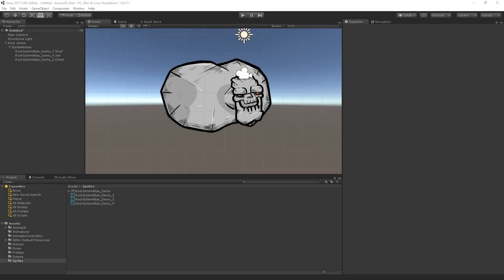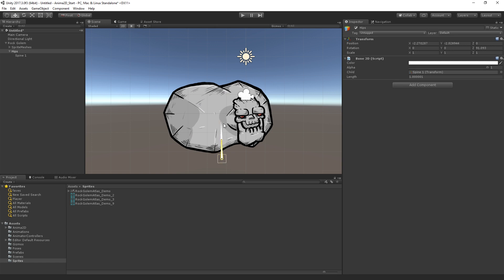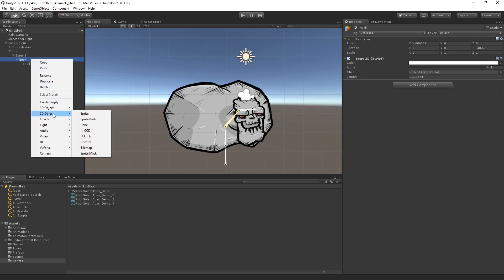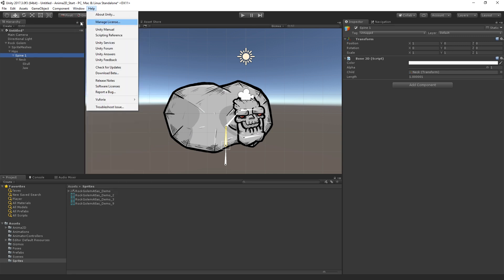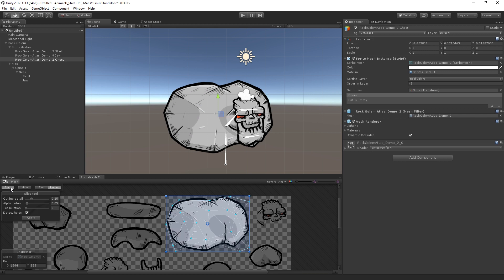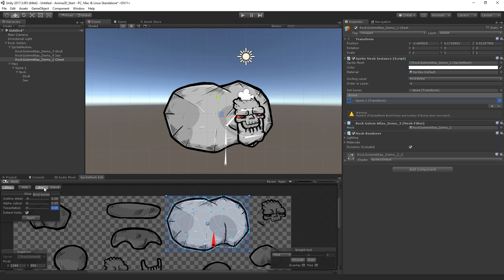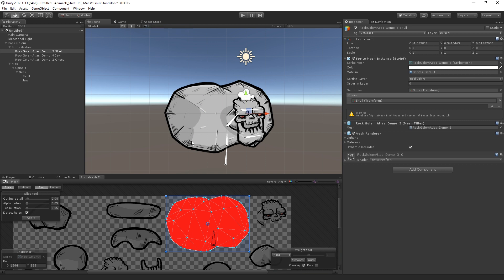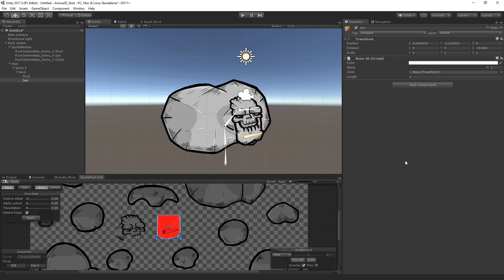Skeletal Animation with Anima2D 3/6: Adding 2D Bones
**Anima2D is no longer supported, get 2D Animation for Unity's skeletal animation system on Package Manager